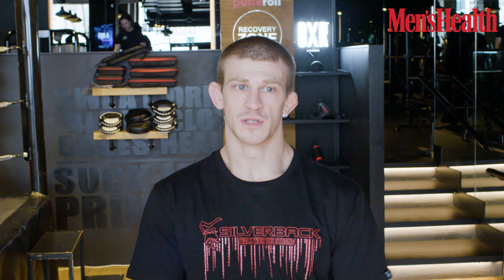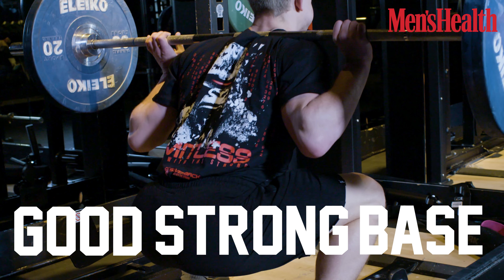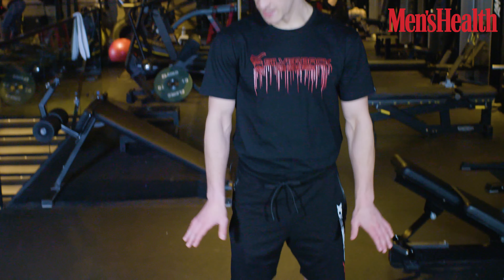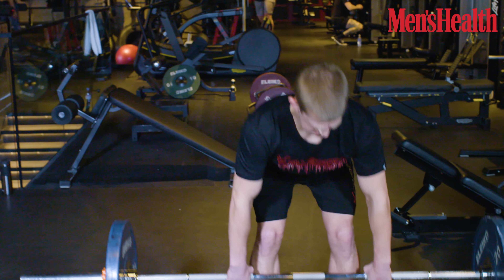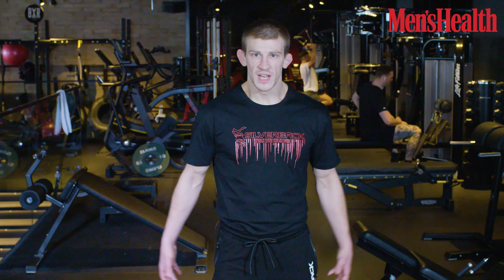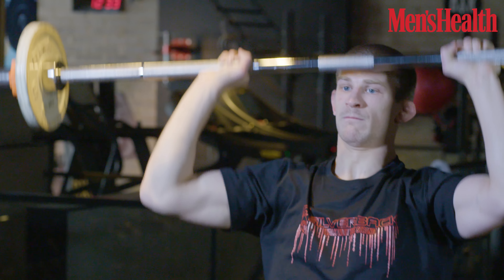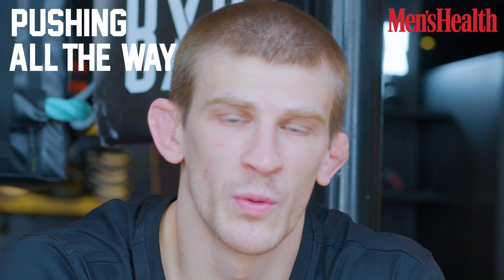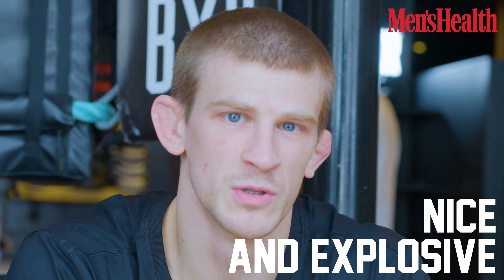How UFC’s Arnold Allen Builds His Body | Men’s Health UK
Ranked number four in the Featherweight division in the UFC, Arnold Allen is on the cusp of a world title challenge.

British born, Arnold ‘Almighty’ Allen takes Men’s Health UK through the exercises that help him build a body fit for wrestling, grappling and takedowns.

Men's Health UK

Shot by. Emmanuel Adeola